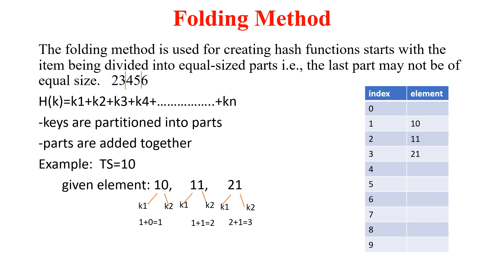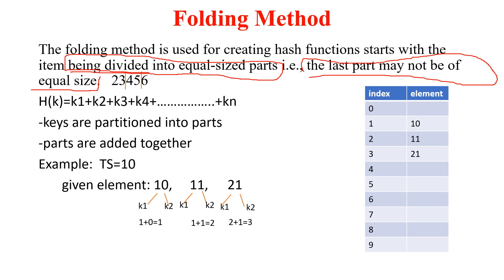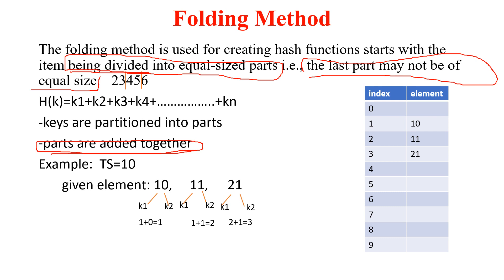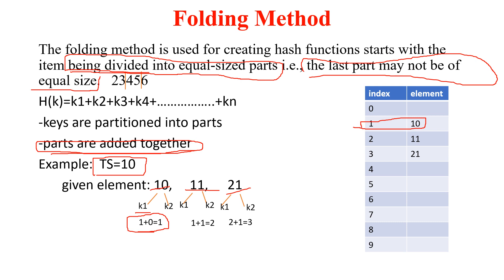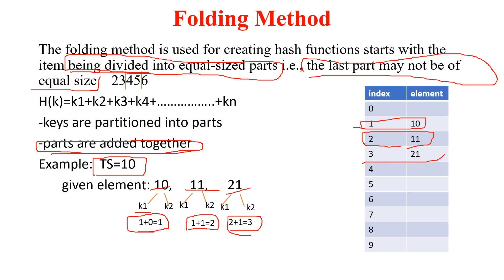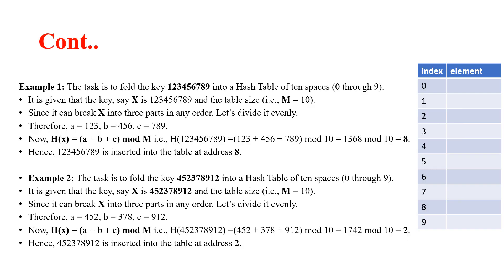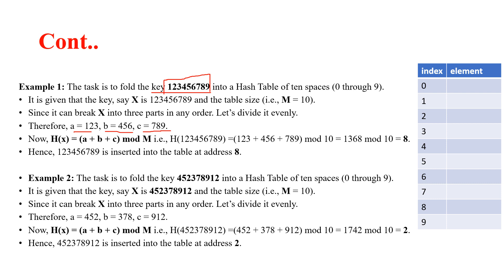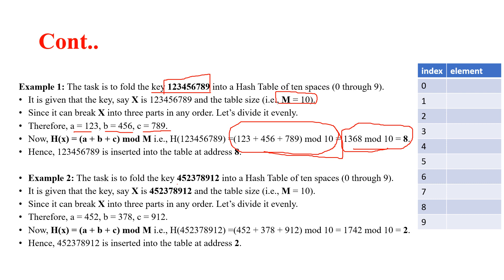Data Structure-2023 || Folding Method ||Hash Function types|| Lecture-6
In this video, we will explore the hash function folding method. Hash functions are an essential part of computer science and cryptography, and the folding method is a commonly used technique for generating hash values.
The folding method works by dividing the input data into fixed-size chunks and then adding those chunks together. The resulting sum is then reduced modulo the desired range to generate the hash value.
In this video, we will provide a step-by-step explanation of how the folding method works and demonstrate its application in various use cases. We will also discuss its advantages and disadvantages, and compare it to other hashing techniques.
Whether you are a computer science student or a professional programmer, this video will provide you with a clear understanding of the hash function folding method and its practical uses. So, be sure to tune in and learn something new!